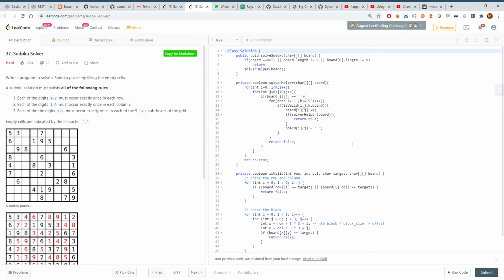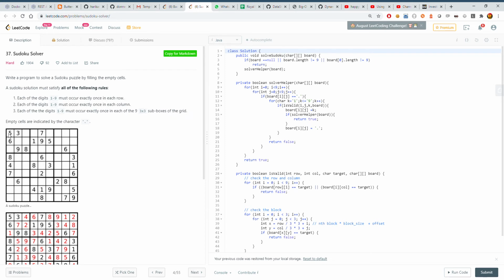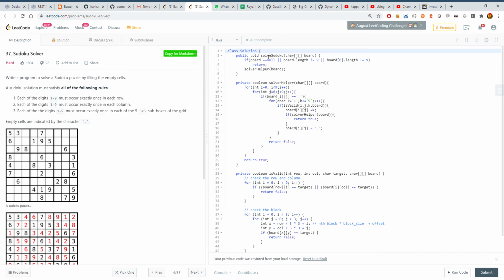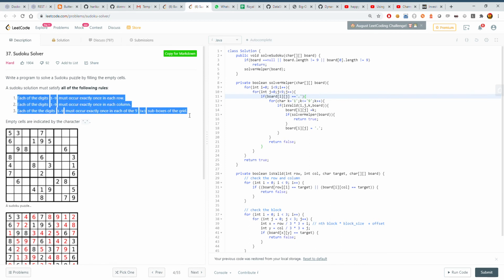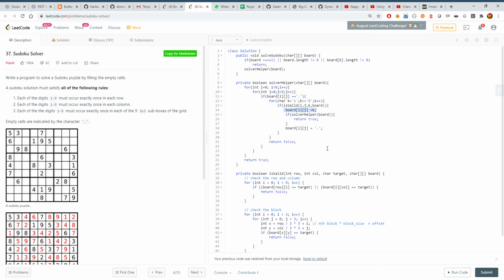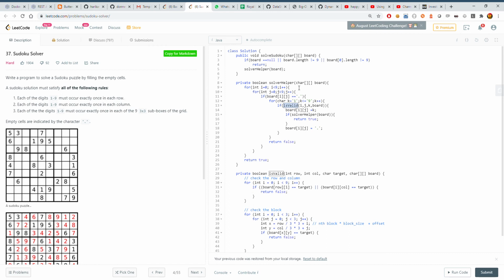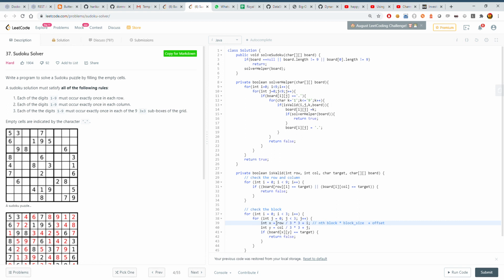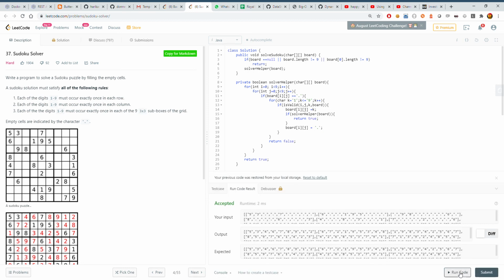Leetcode 37 Sudoku Solver